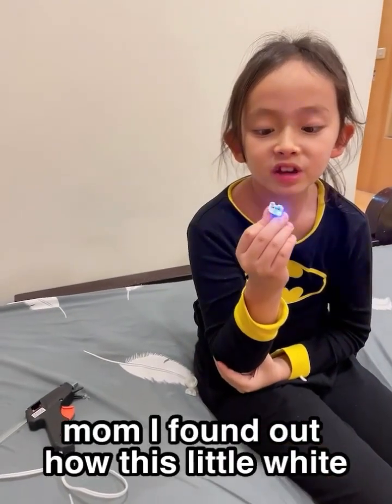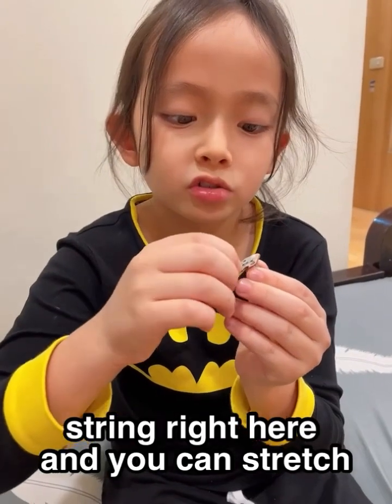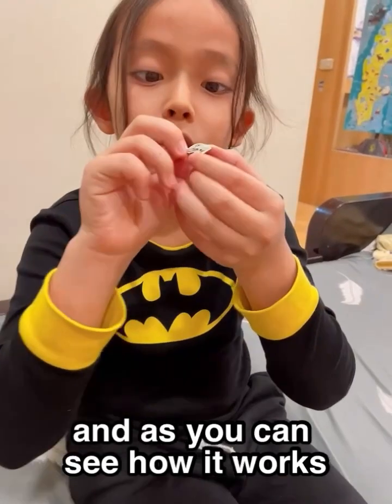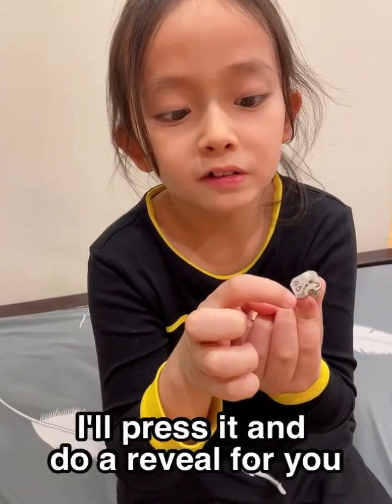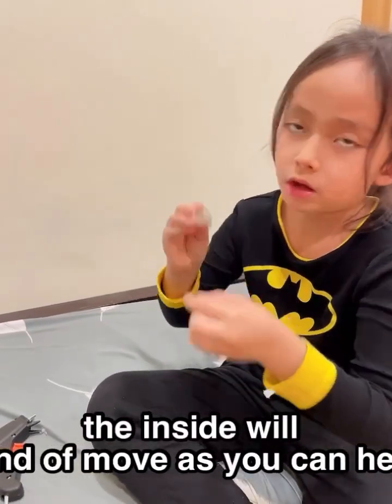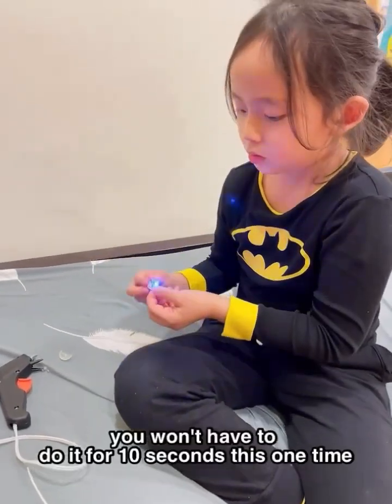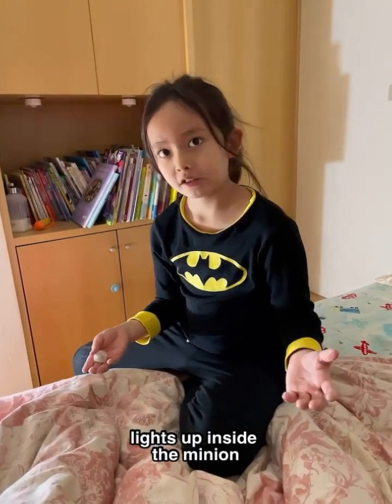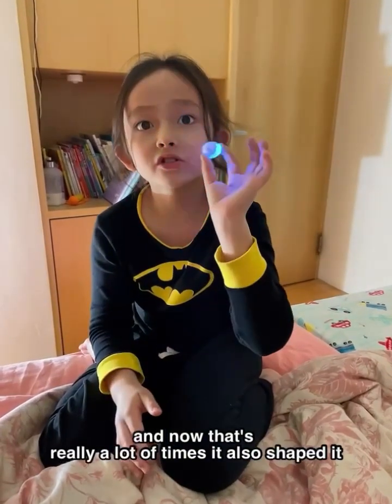Anton’s Science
Anton science about the flashing ball
I hope you can press the subscribe and the like button please I’m not like forcing you to press them but can you at least press them for me At least￼ I’m not forcing you.you can decide if you want to press subscribe and like or not￼￼